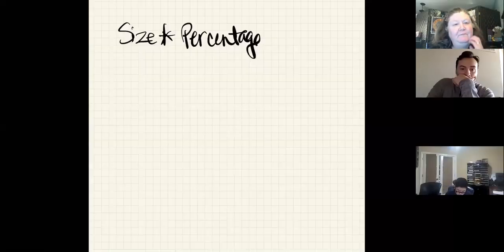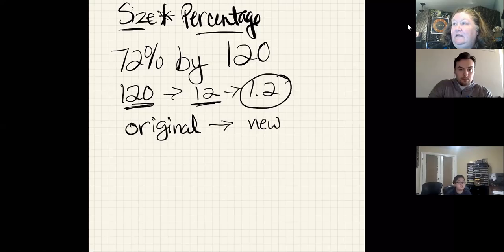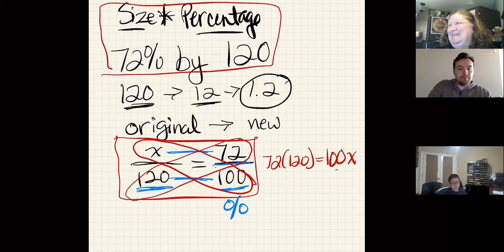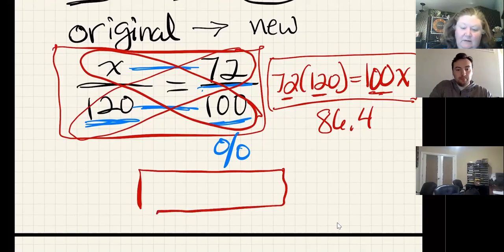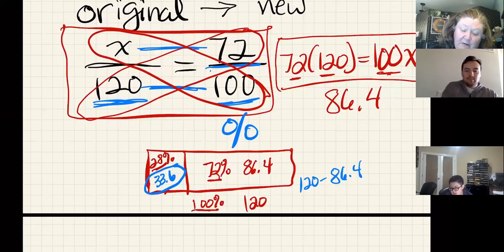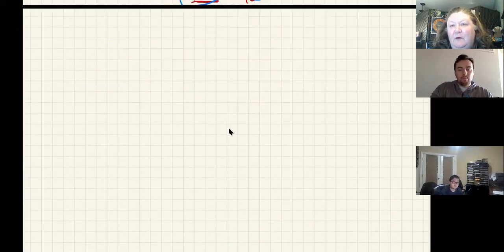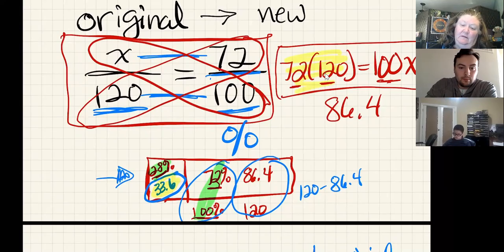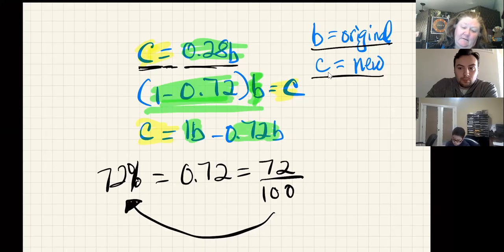All the Equations